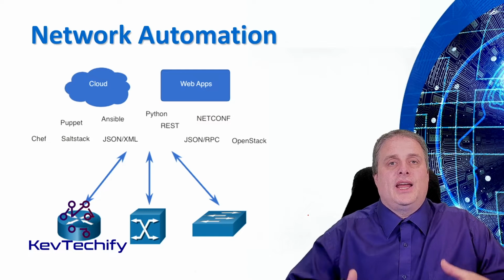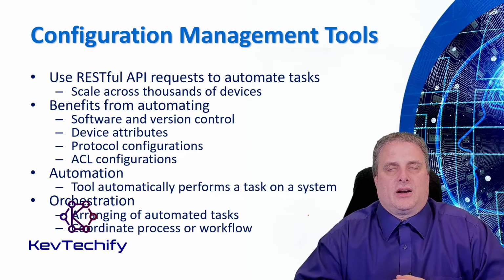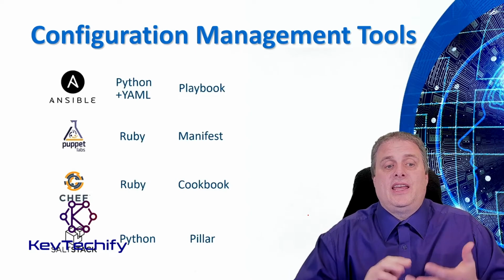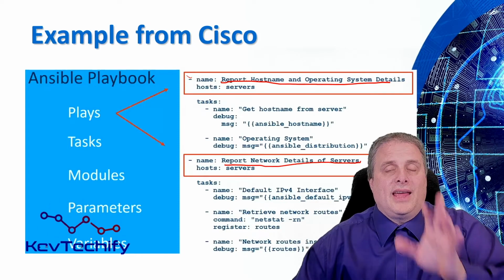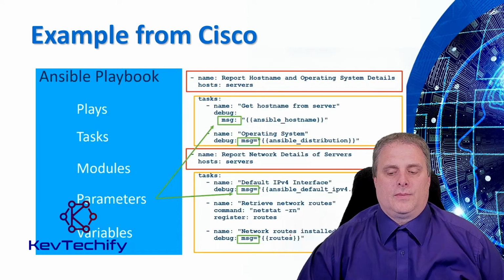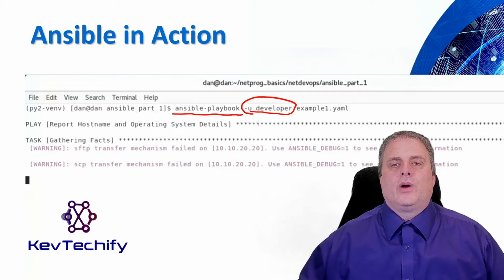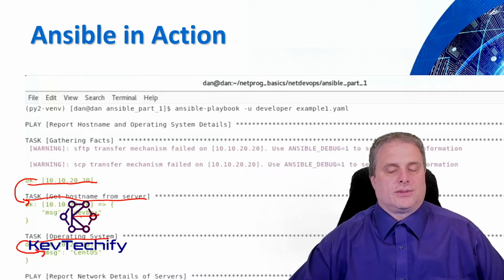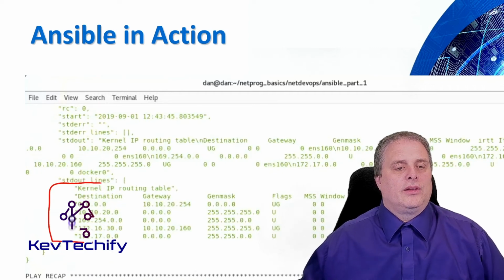Configuration Management Tools - Network Automation - ENSA - CCNA - KevTechify | vid 73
In this episode we are going to look at Configuration Management Tools.

We will be discussing Configuration Management Tools, Traditional Network Configuration, Network Automation, Configuration Management Tools, and finally Compare Ansible, Chef, Puppet, and SaltStack.

Episode 14 - Network Automation
Part E - Configuration Management Tools
Video Number: 73